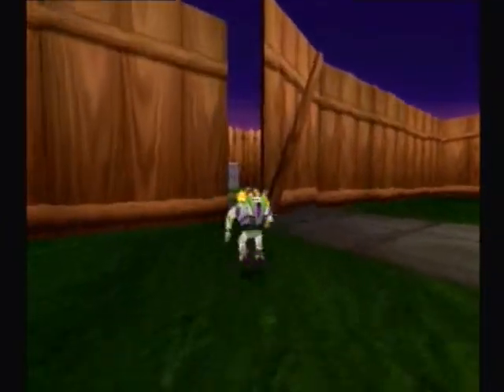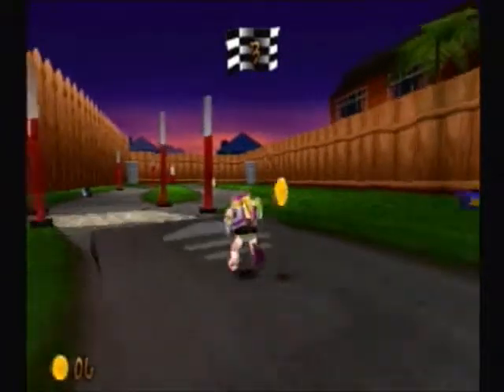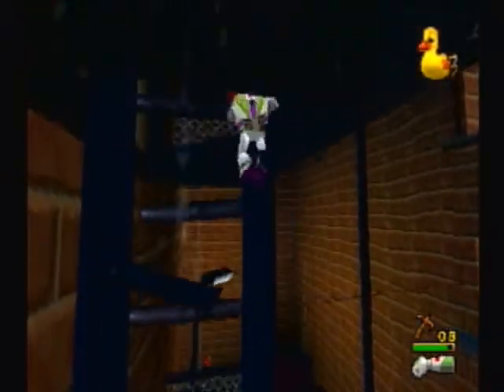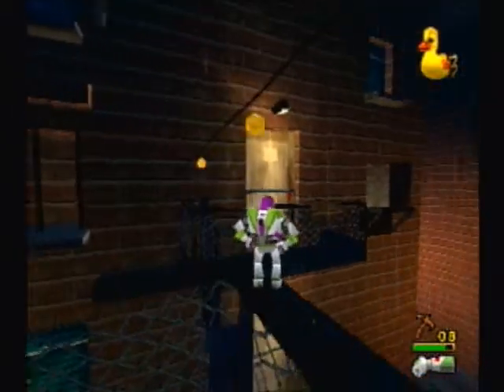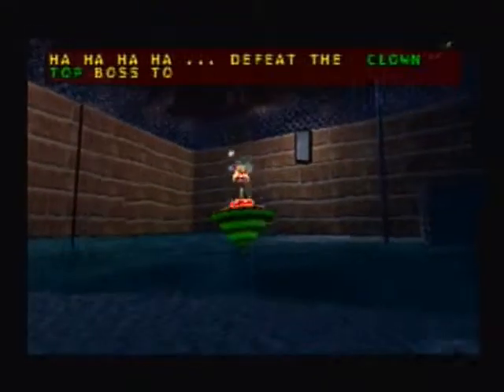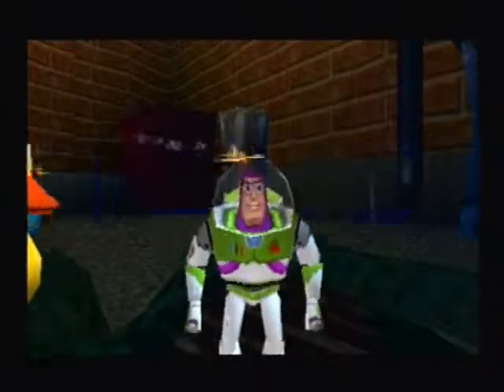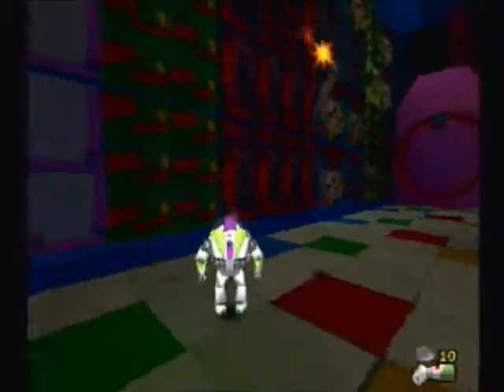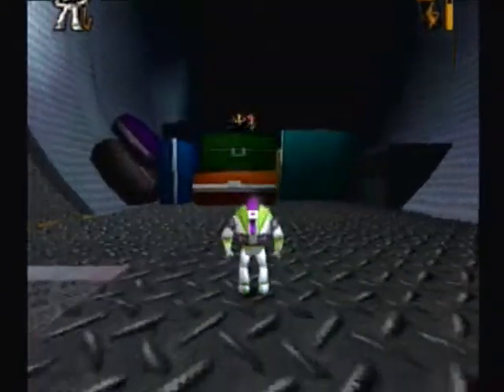Toy Story 2 - Finale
The stakes have never been higher! If we don't save Woody, Andy will be traumatized and grow up to be a jerk! Okay, the stakes aren't that high, but still, we have to save Woody for some reason. But first, we have to go collect the last of the Pizza Planet Tokens